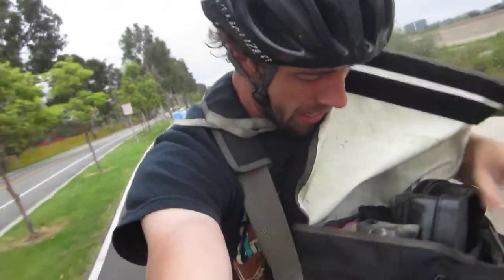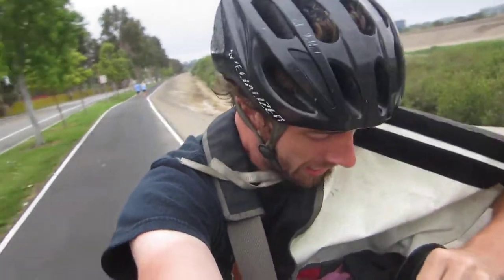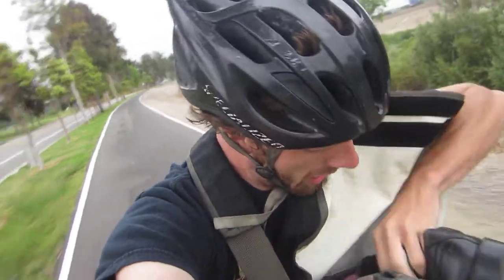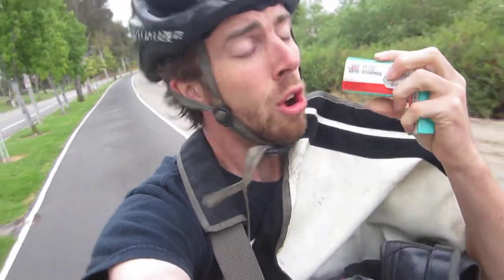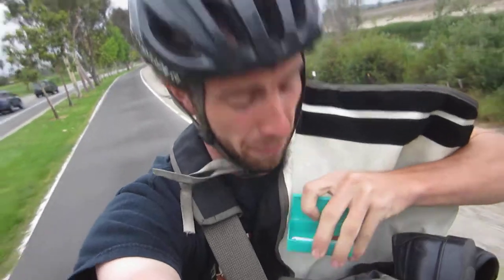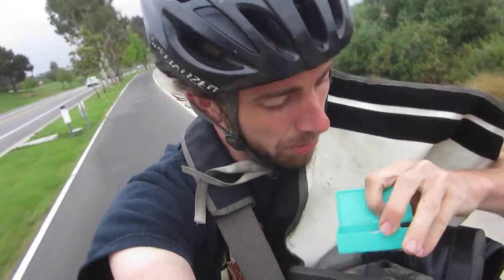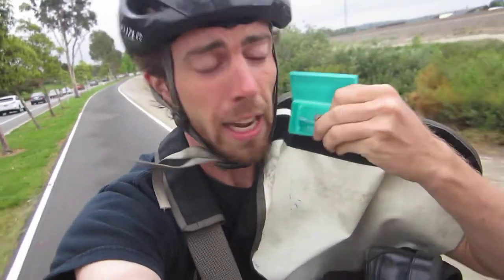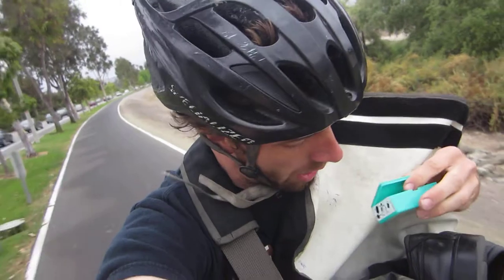Rema Tip Top Patch Kit, 100 Patches Review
These Rema Tip Top patch kit is the BEST bike patches and glue combo. The whole pack of 100 is freaking awesome for only 20 bucks too! My friend bought a bunch of the boxes with patches, and glue and sand paper but he said after a few years, The glue in each of the packs dried up and he just was left with a bunch of patches and sand paper, but he paid for all that dried up glue. This is why I belive the 100 patch box is great, because If I need more glue I can pick up a small pack of glue. patches and sand paper and use the extra glue on the other patches.

Q: Do I really go through 100 patches?
A: No, this should last me 5-10 years!

Overall, these patches and glue are the best on the market. Don't settle for anything else and make sure your local bike store carries these, or order them online.

and

So the people of Rema contacted me about this video and asked me to remove it from youtube because it was 'hurting their image of their brand". I asked my lawyer friend and was informed I was not doing anything wrong and can keep the video up. So we are keeping this video public until youtube takes action on it themselves. It's a freaking Positive Review, come on Rema did you even watch it? My Top Bike Products:

My Top Bike Tools For My Garage:

23 Piece Bike Tool Kit